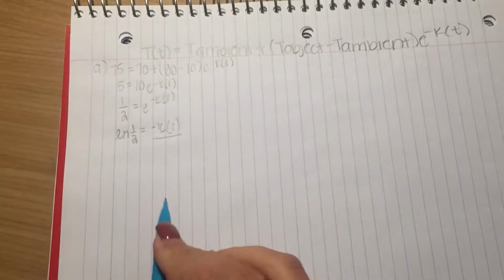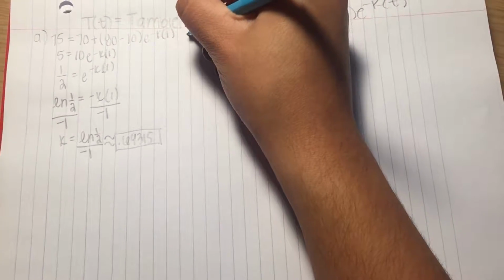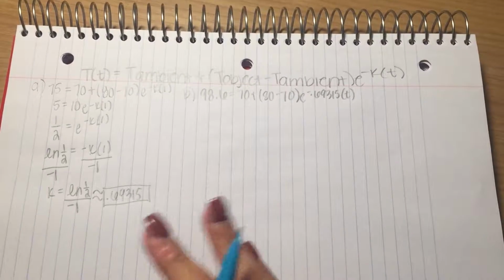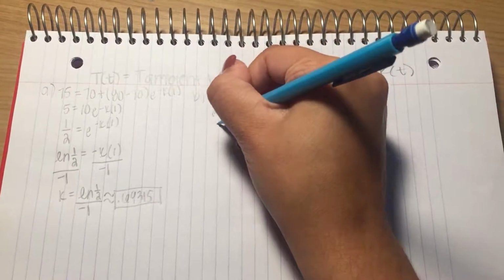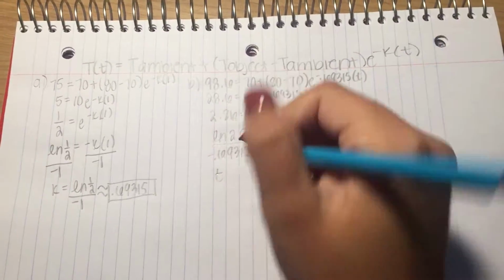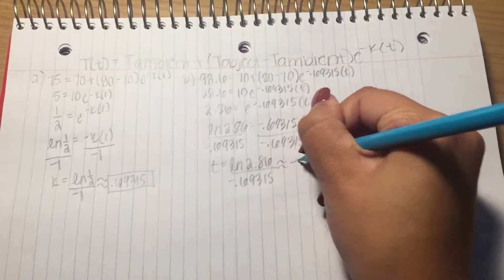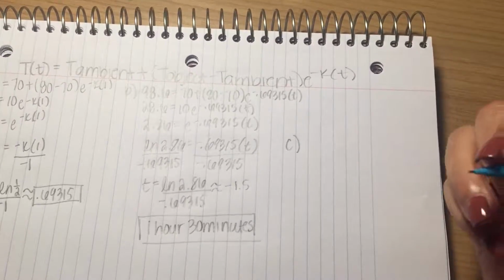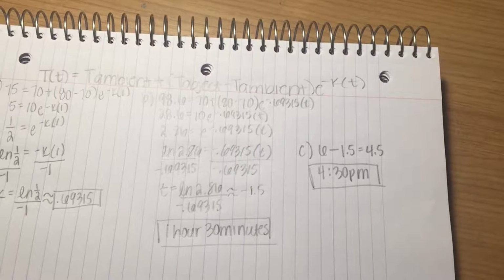Common Communication Requirement MAT 1073 Fall 2016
Question:
Just before 6pm, students enter the classroom to find Mr Fies dead of an apparent homicide (everyone said they saw it coming). At 6, the temperature of the body is  80o , while at 7pm it was   75o (it took a while for the campus police to get through the party). If the room is kept at a constant temperature of 70 degrees, Fahrenheit, what is the time of death?

Newton's Law of Cooling Formula: T(t)=T(ambient)+(T(object)-T(ambient))e^-k(t)

Variables:
T=temperature
T(ambient)=temperature of the room
T(object)= temperature of the object at a given time
k= decay coefficient
t= time